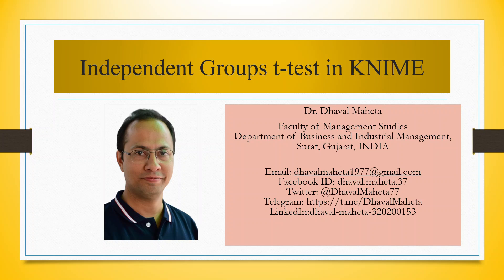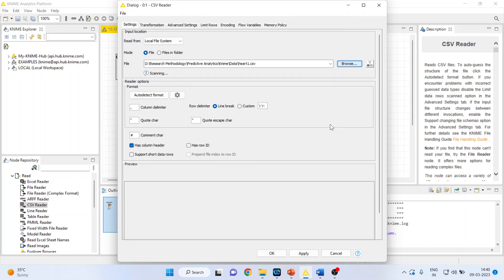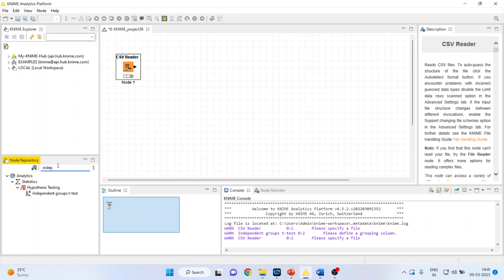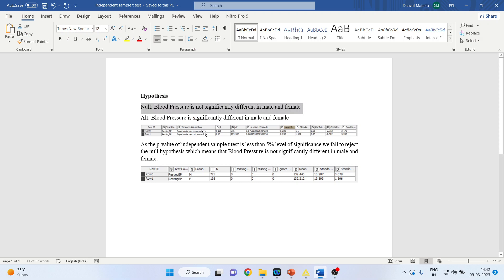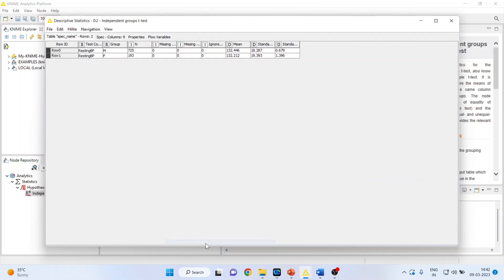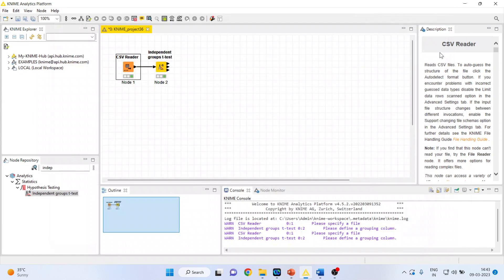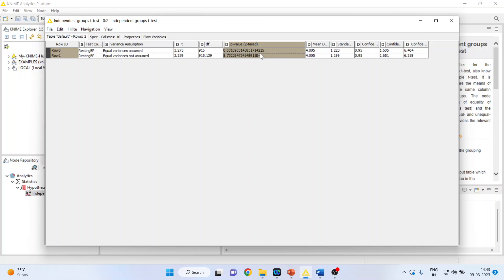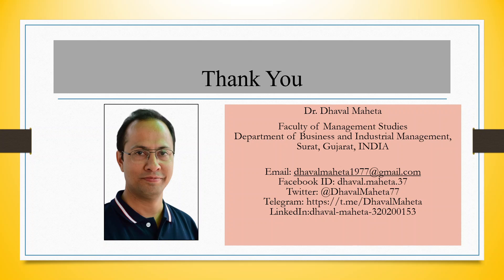54. Independent Groups T Test in KNIME || Dr. Dhaval Maheta